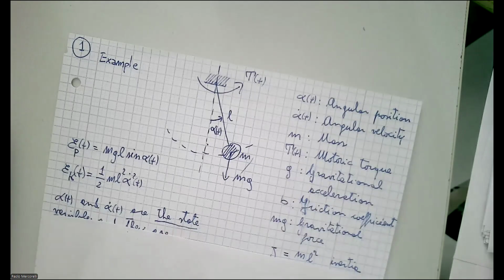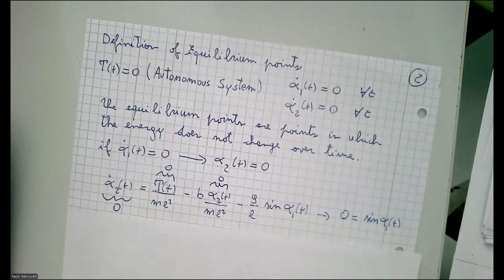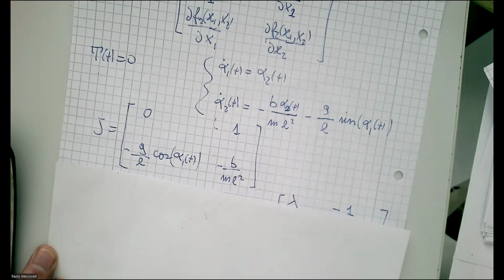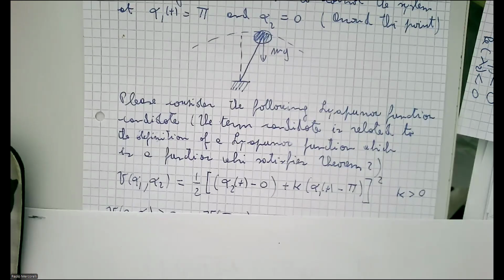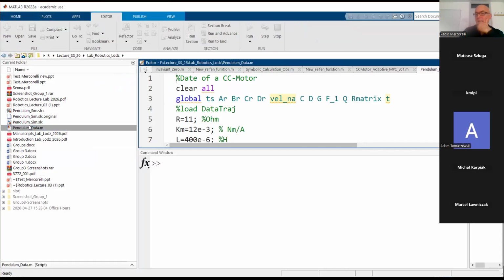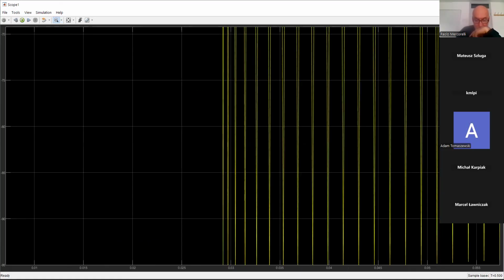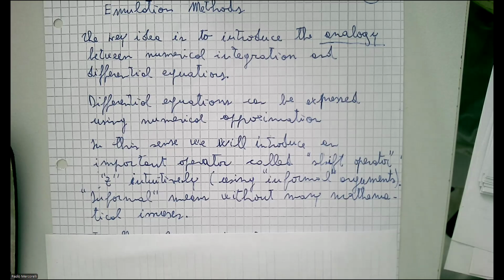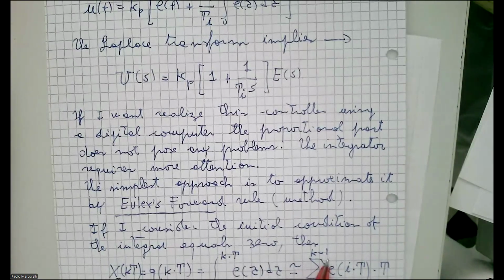Lodz_Leuphana_Lecture_07